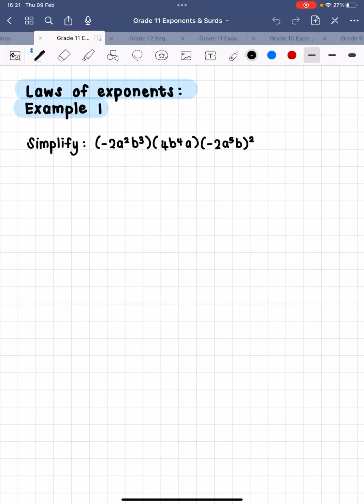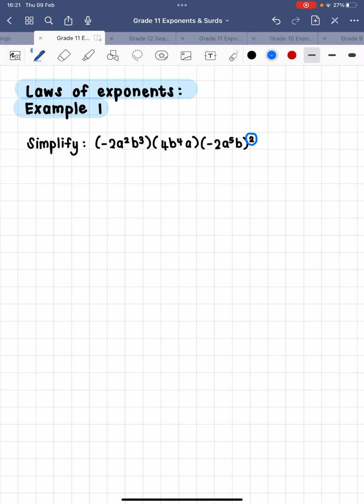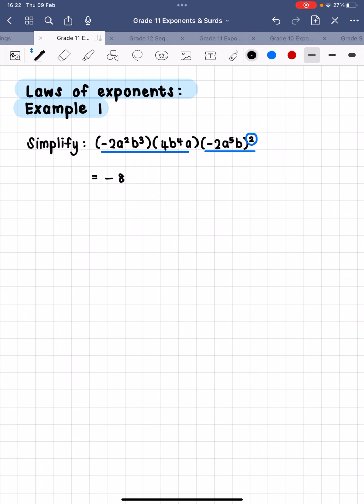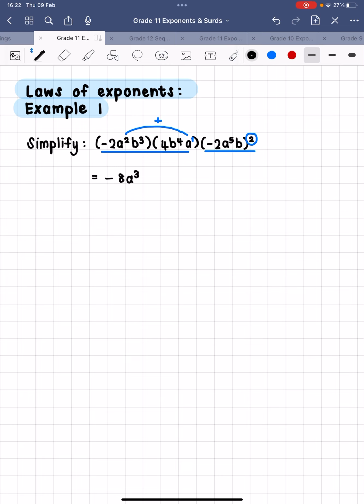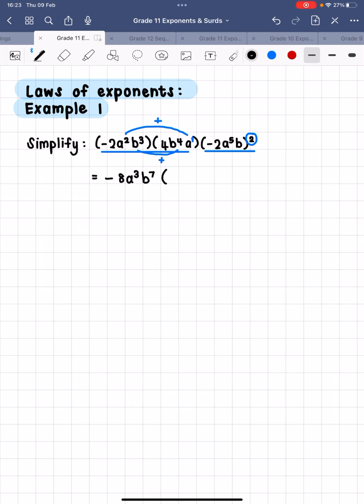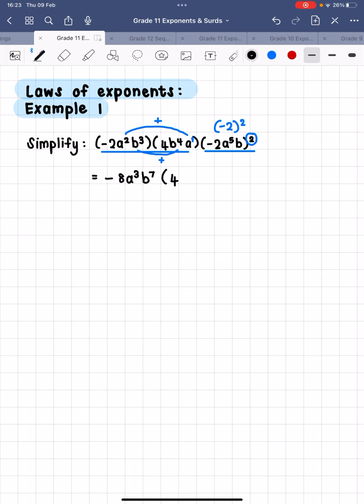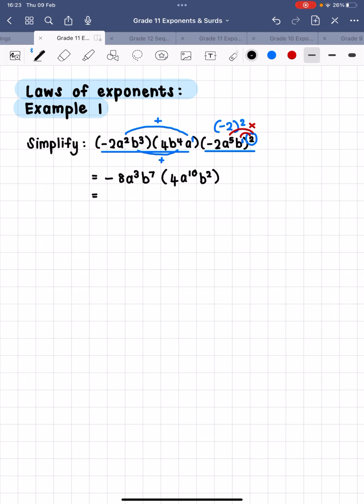The Laws of Exponents: Example 1